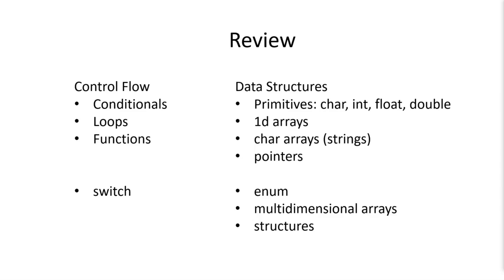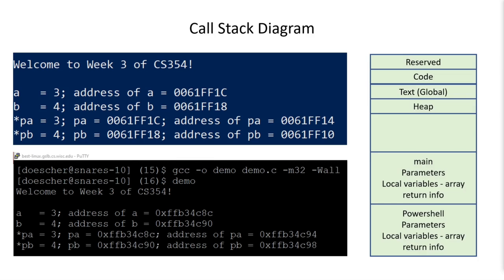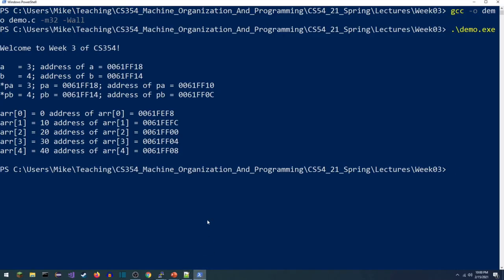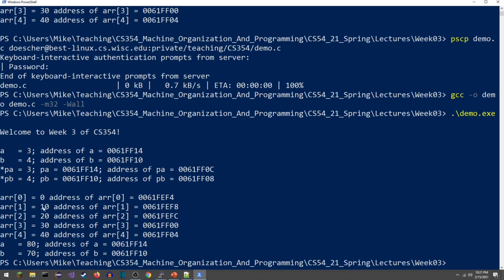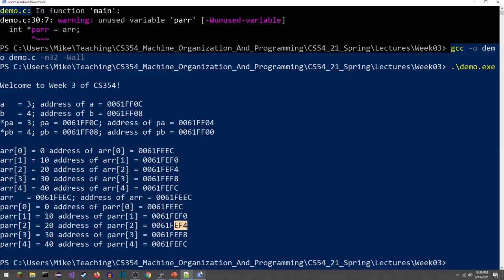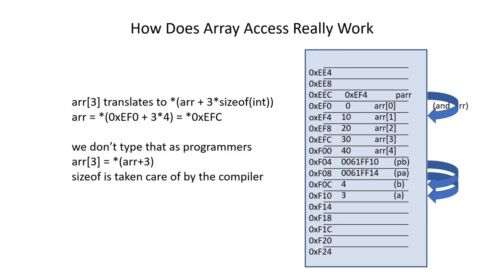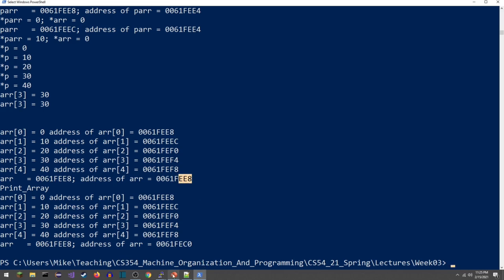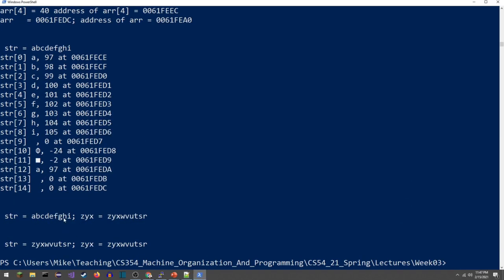CS 354 Machine Organization and Programming: Week 3a Array Pointer Equivalence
Spring 2021
UW-Madison

Array Pointer Equivalence